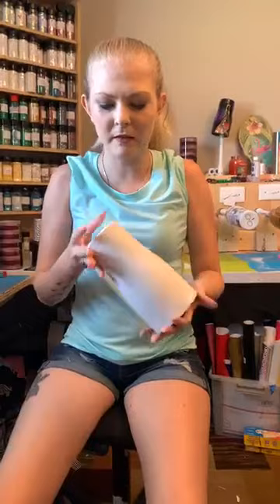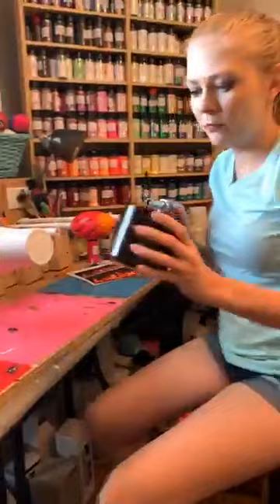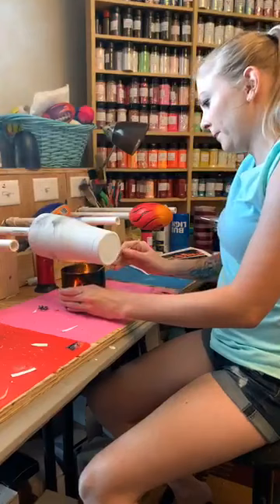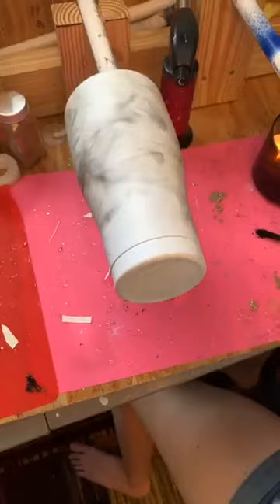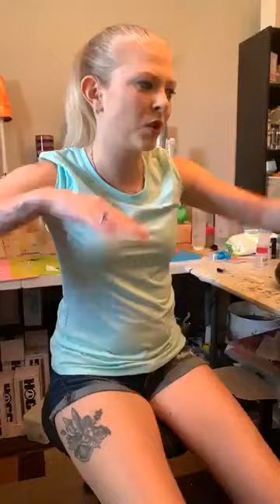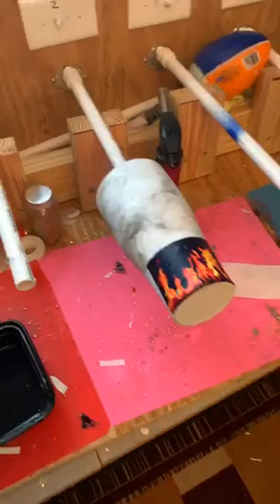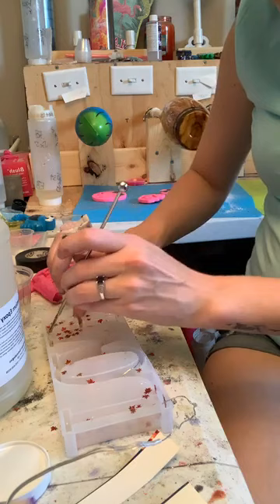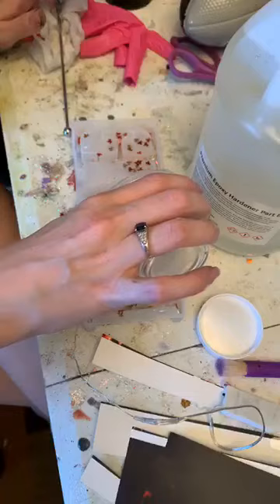Smoke Method Tumbler and Making a LOVE mold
In this video we show off the Smoke method used on tumblers. We also make a LOVE mold from start to finish with fairy lights installed as well. Most of the items used to recreate this can be found